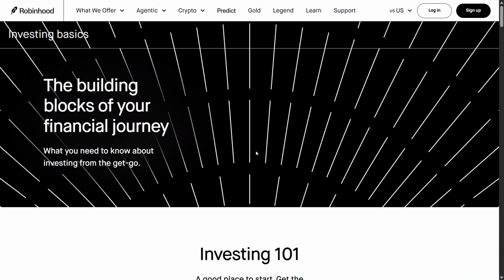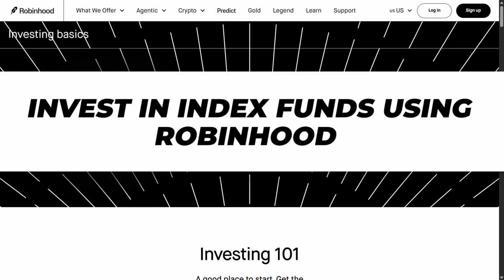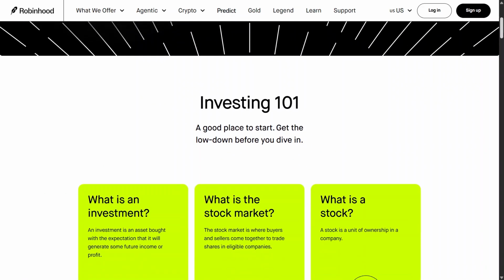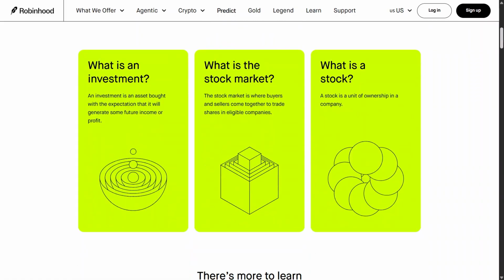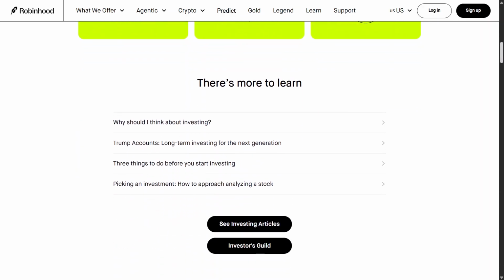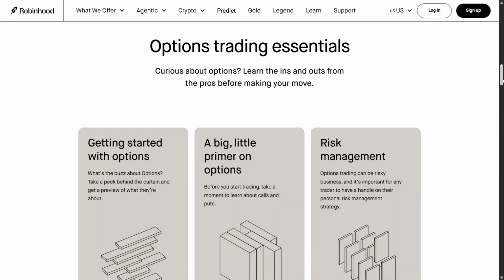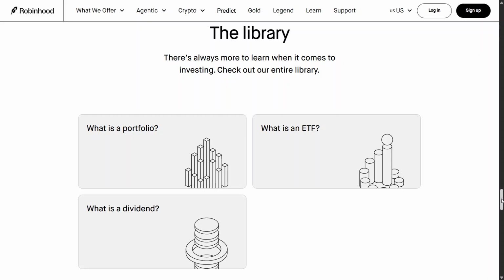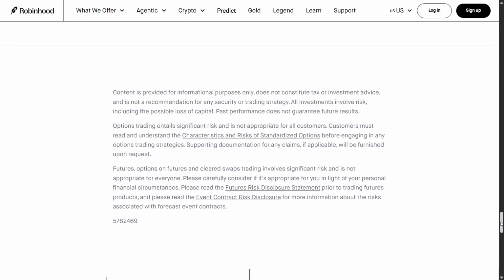How To Invest In Index Funds Using Robinhood: Easy Step By Step